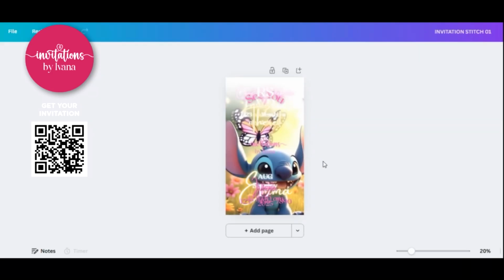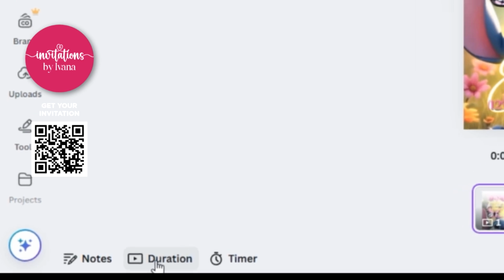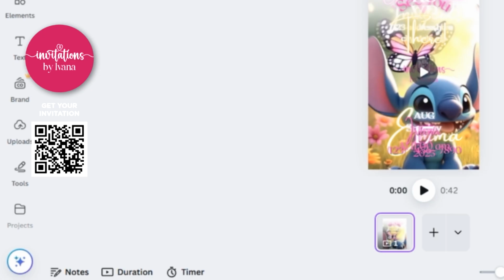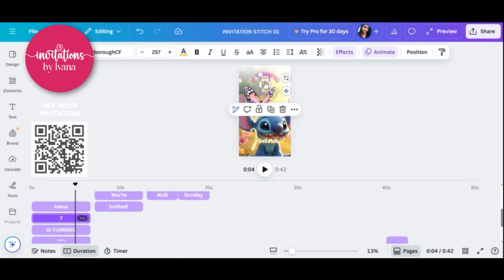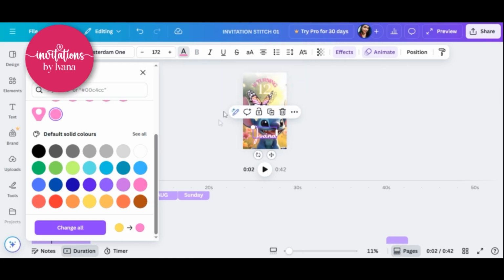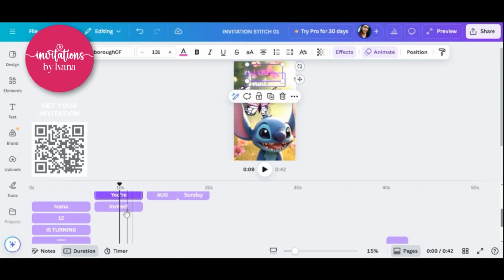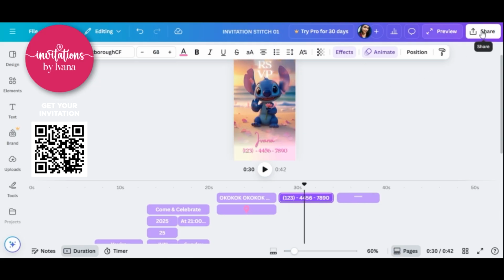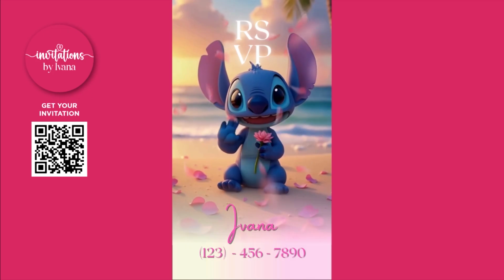HOW TO EDIT AN ANIMATED INVITATION IN CANVA - LINK PINNED IN THE COMMENTS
Purchase this or other invitations through the link that is fixed in the first comment